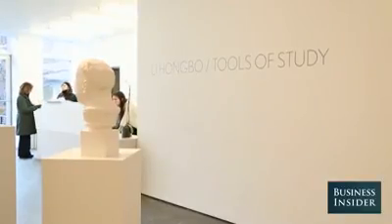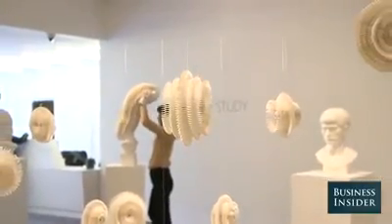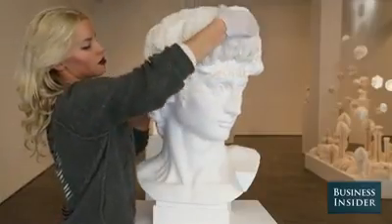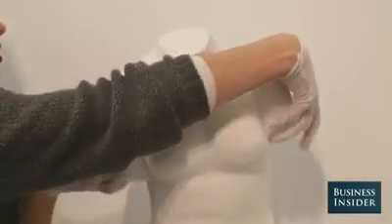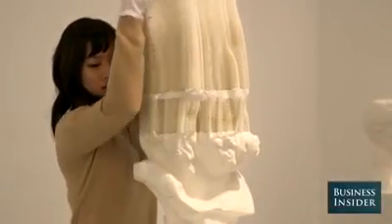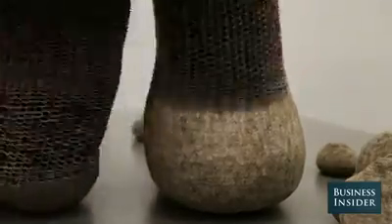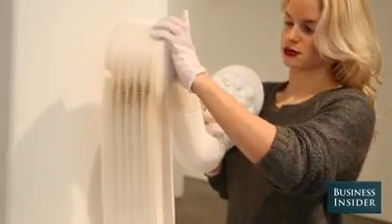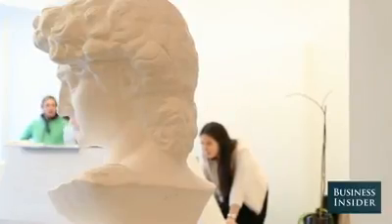Padmanabha.b. paper work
Paper work